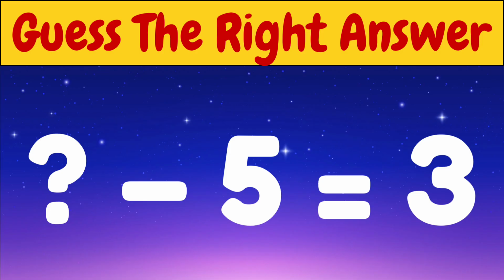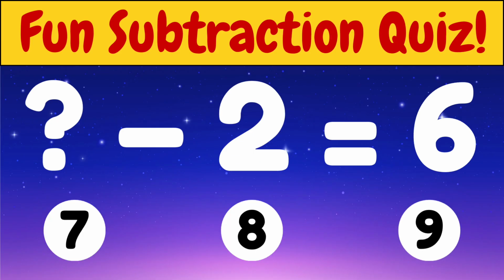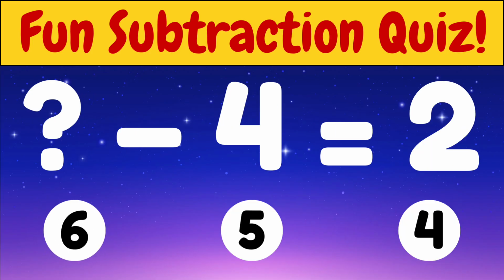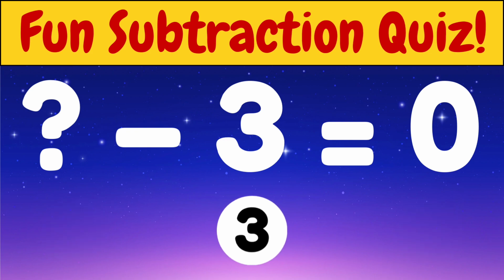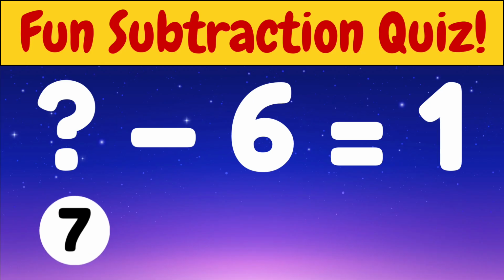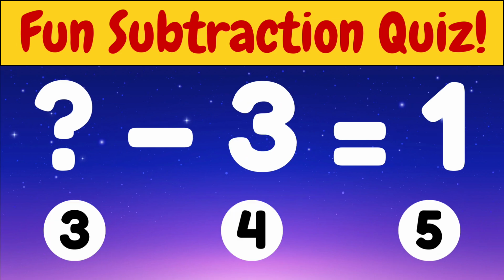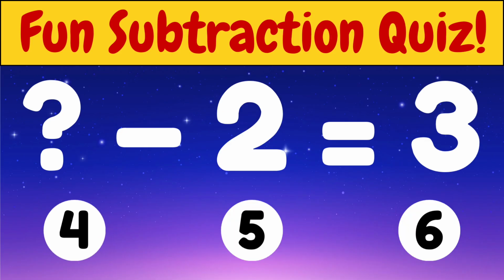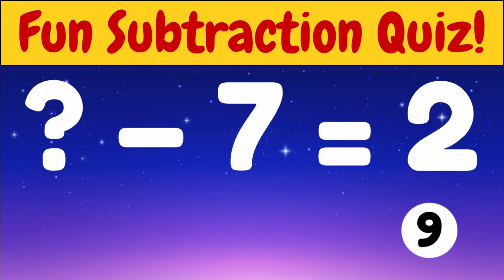Guess the Fun Subtraction Quiz 🧮 | Can You Solve This? | Math Quiz for Kids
Let’s play a fun subtraction quiz! In this video, kids will look at the math problem and try to guess the correct answer.

This interactive quiz helps children:
 • Practice subtraction
 • Improve math skills
 • Develop thinking and problem-solving ability
 • Learn math in a fun and exciting way

Perfect for Preschool, LKG, UKG, Grade 1 and Grade 2 students.

Watch carefully, think fast, and choose the right answer!

🔔 More Fun Learning Channels by Us:
👉 YuviSharma Hindi Learning – Learn Hindi Swar, Vyanjan, Counting & Basics in Hindi 🇮🇳
👉 YuviSharmaQuiz – Fun GK Quiz, Guess the Right Answer & Brain Games 🧠✨